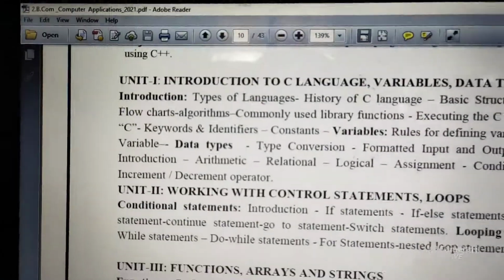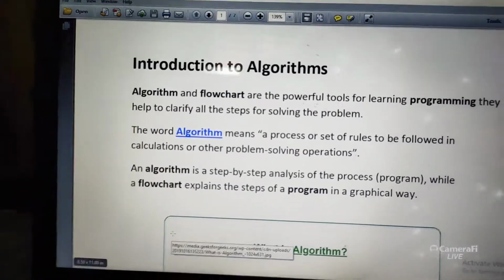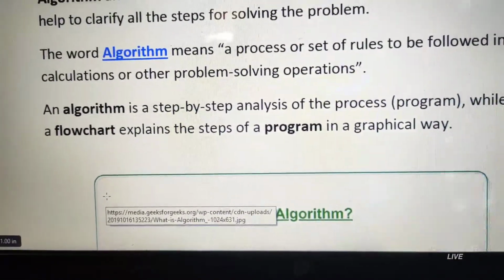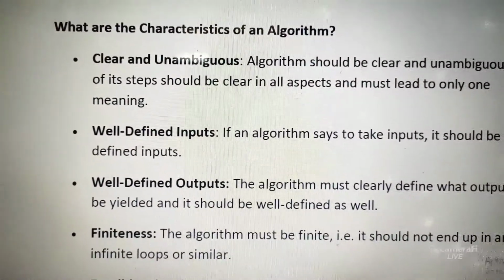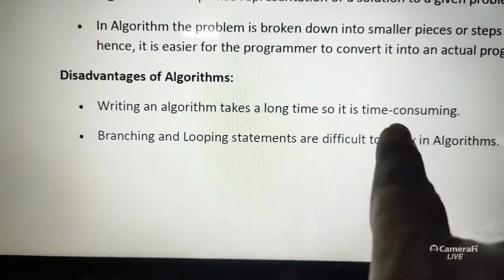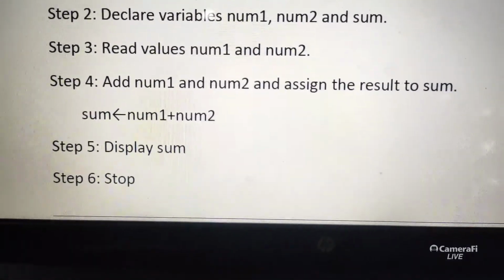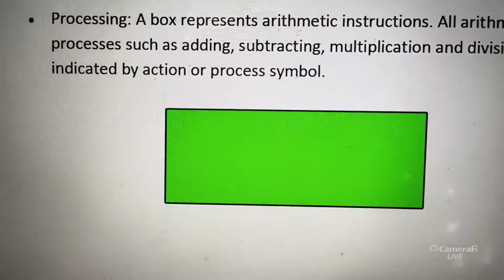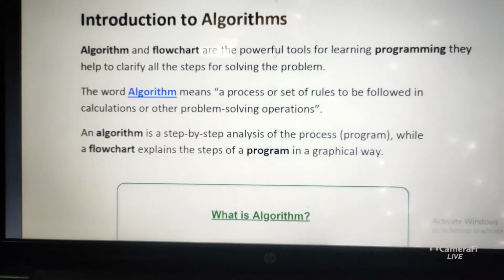Algorithms and Flowcharts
Programming Tools